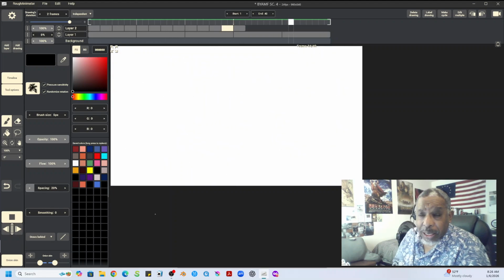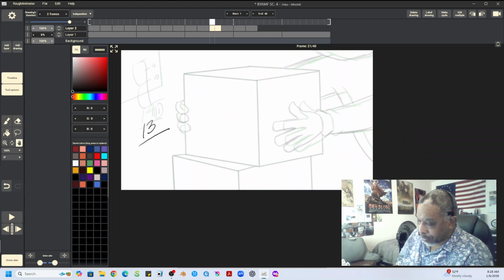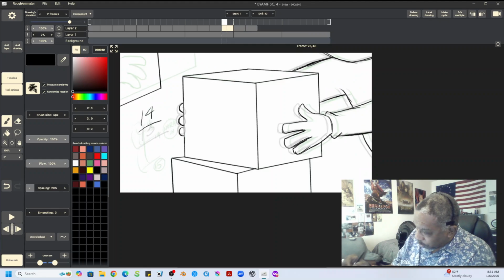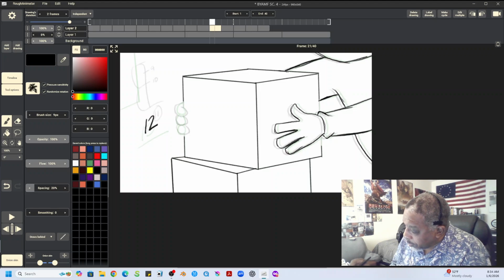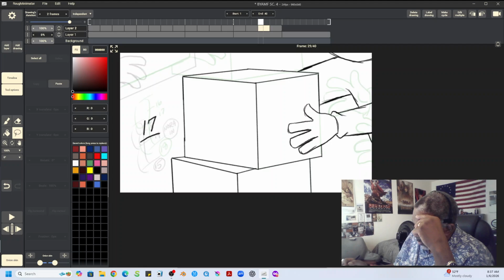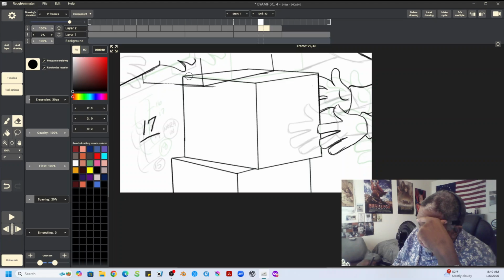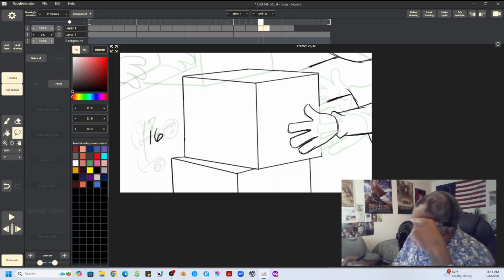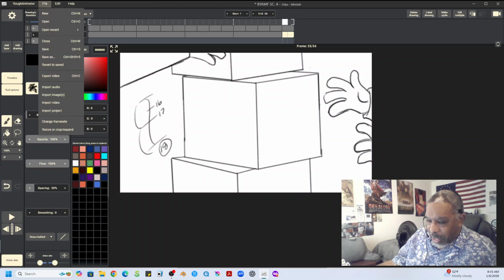LET'S ANIMATE a work in progress